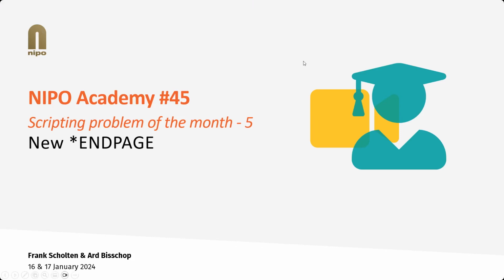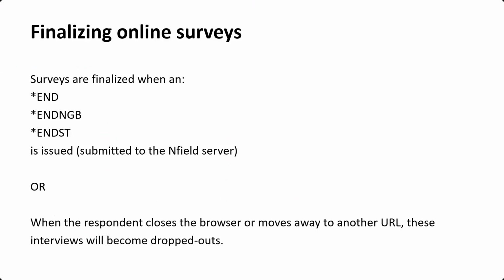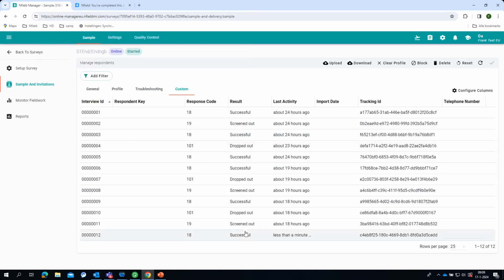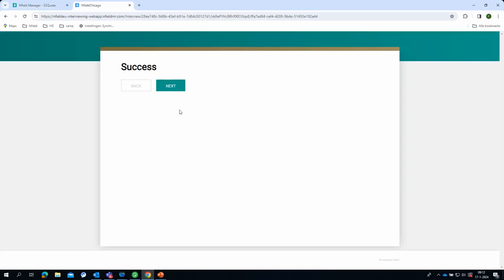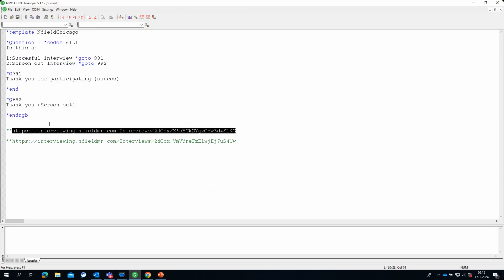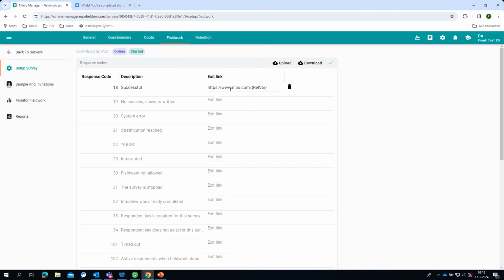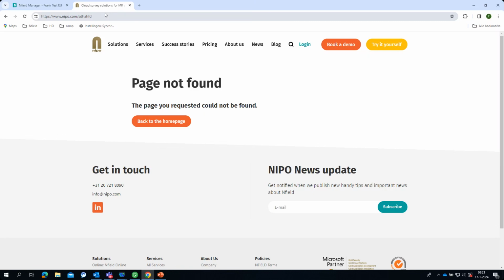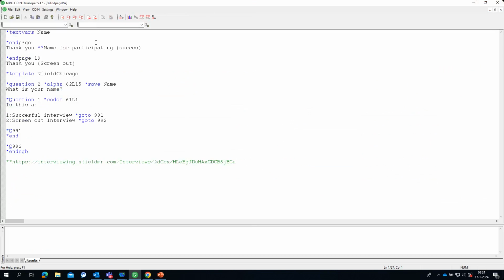Academy #45 - NIPO ODIN script improvements - New ENDPAGE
A common problem in online surveys is that respondents close their browser before the interview status is set, resulting in faulty interview counts and quota overshoot. In this NIPO Academy session we will talk about how to prevent this and how the new *ENDPAGE can help with this.